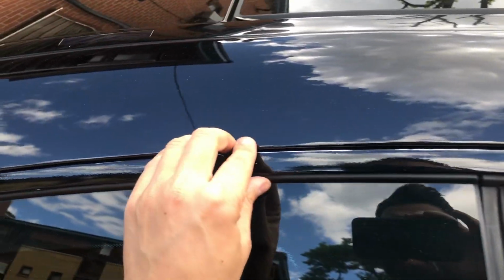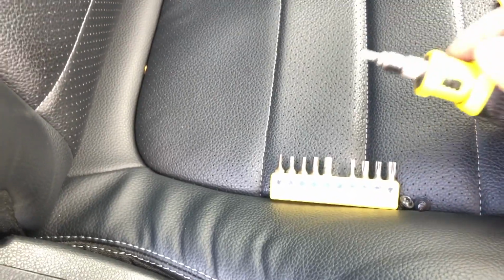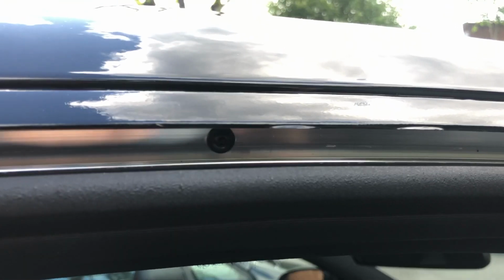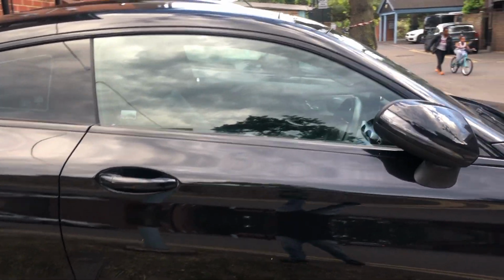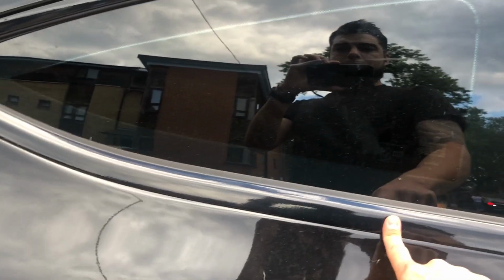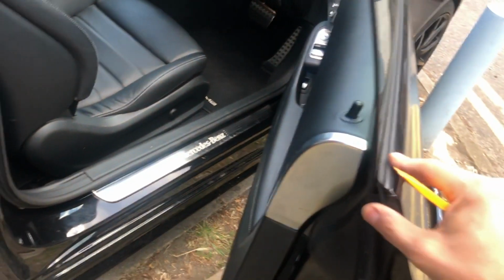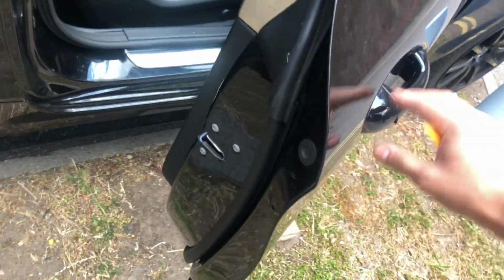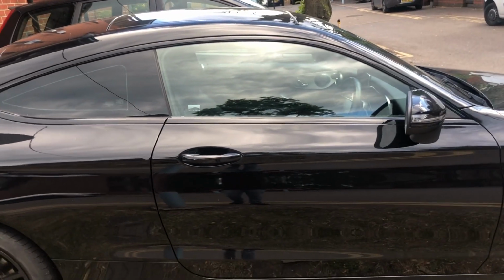How to remove Mercedes C-Class Coupe chrome window trim (LATEST MODEL) C205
This is how to remove the window trim on a Mercedes C205.